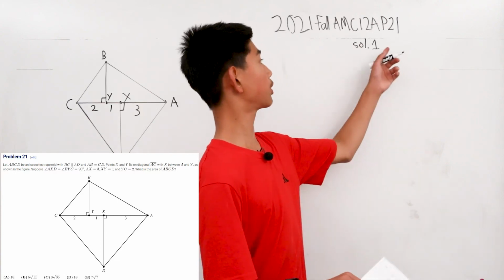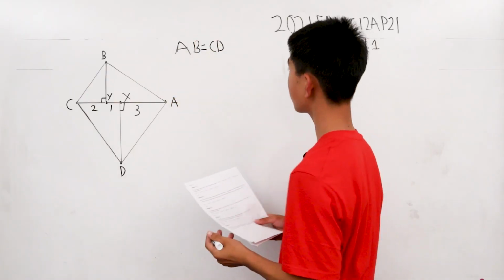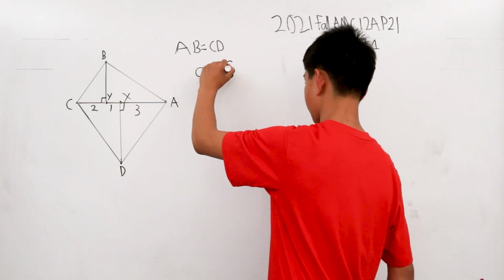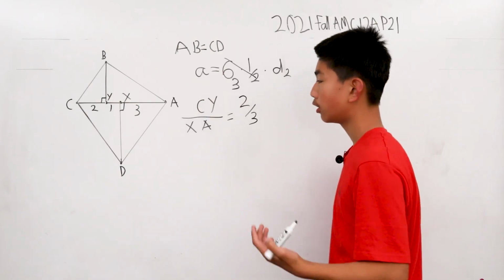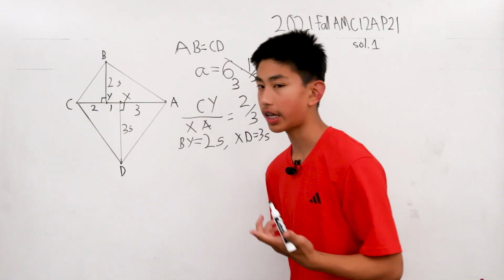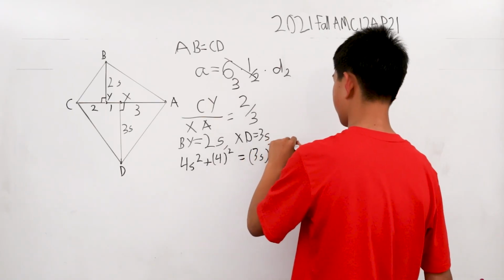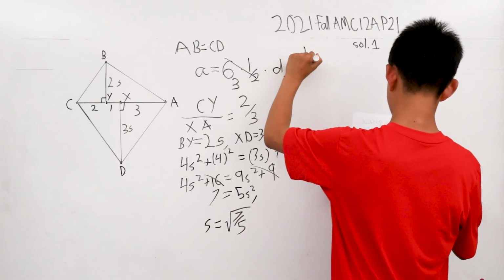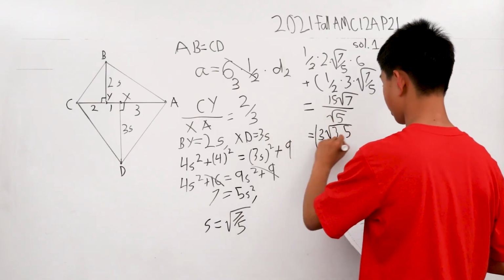2021FALL AMC 12A P21 SOL1